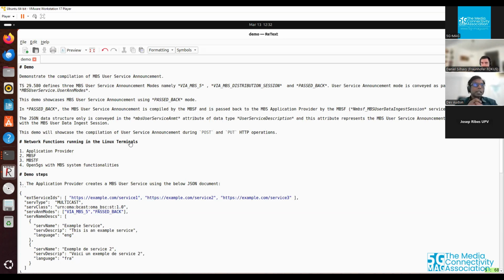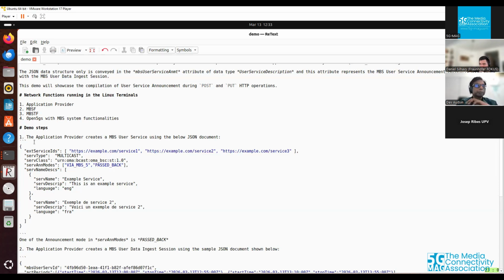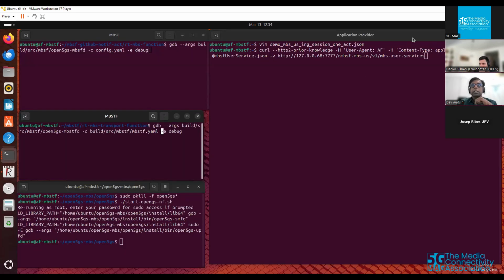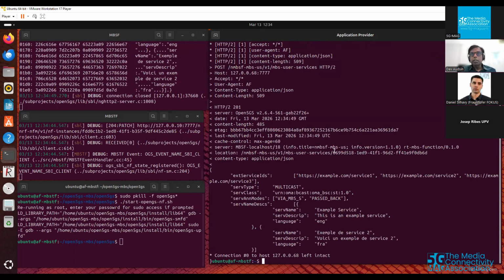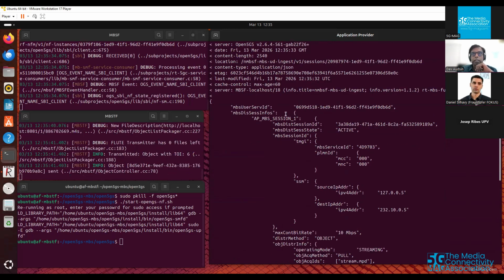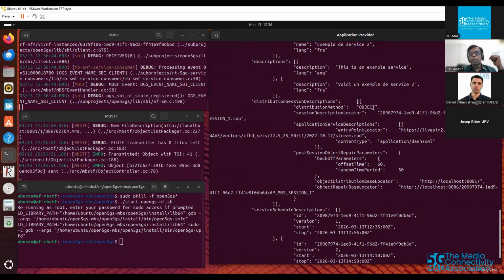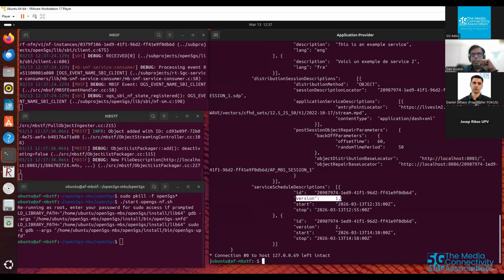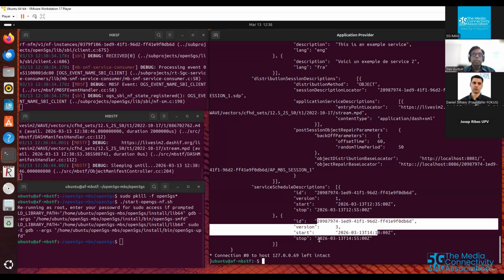Demonstrating MBS User Service Announcement mechanisms - Developer Exchange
Speakers: Dev Audsin, David Waring and Richard Bradbury (BBC)